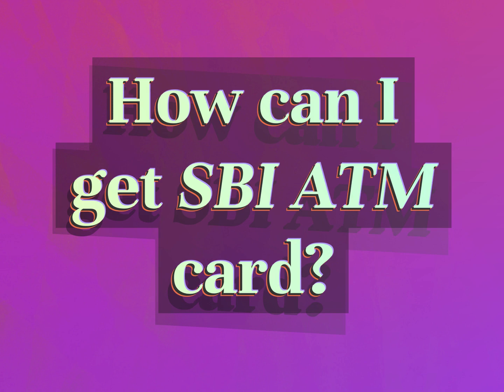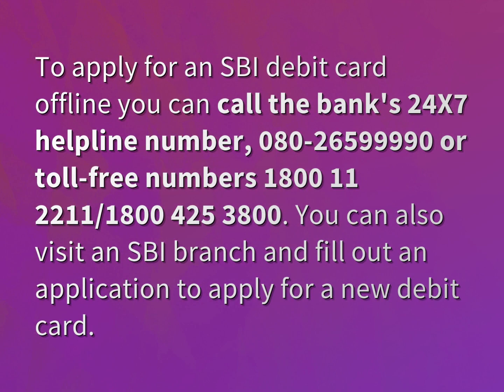How can I get SBI ATM card?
James Webb (2022, August 5.) How can I get SBI ATM card?
    WHYS.video